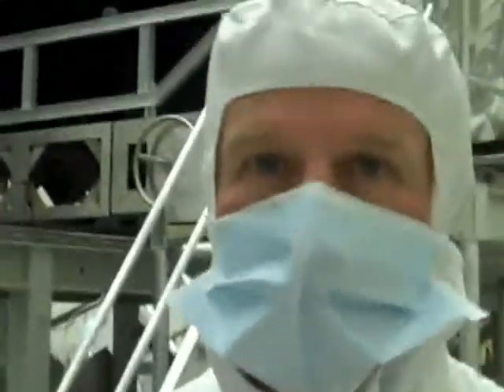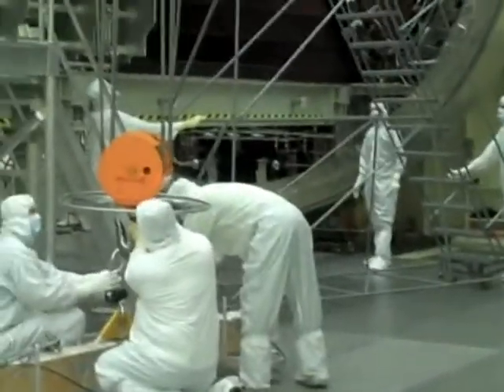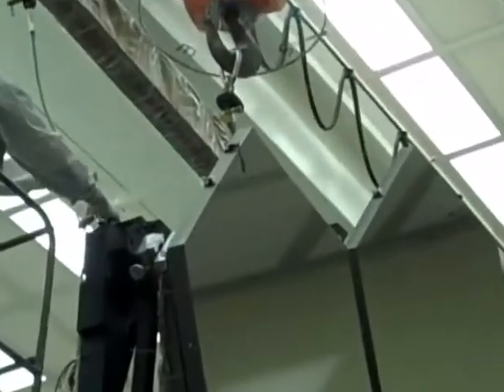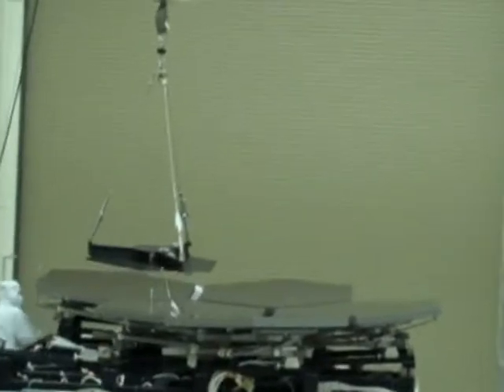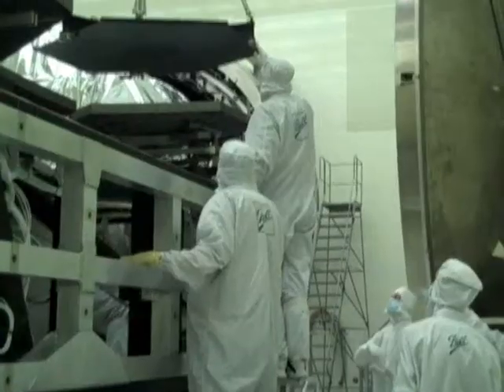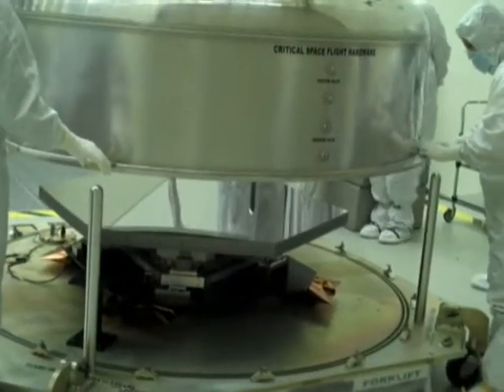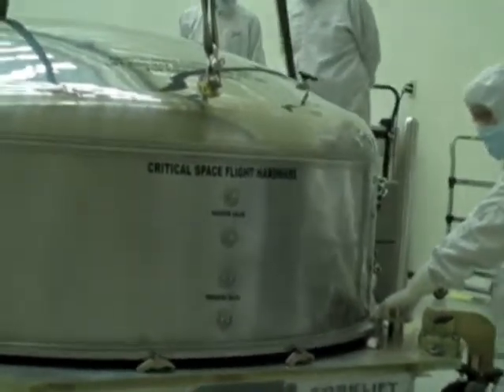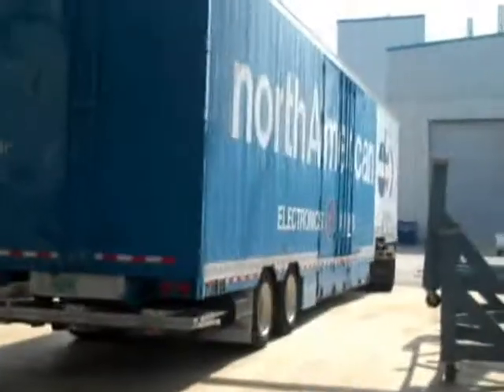NASA Moves JWST Mirrors at Marshall's XRCF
This July, a summer intern took video using a flip-cam. The video depicts the James Webb Space Telescope mirrors being moved out of the X-Ray and Cryogenics facility. If you're wondering why it's so shaky -- that's because the process actually takes much longer than what is shown, the video is (in most parts) sped up by 150-200%